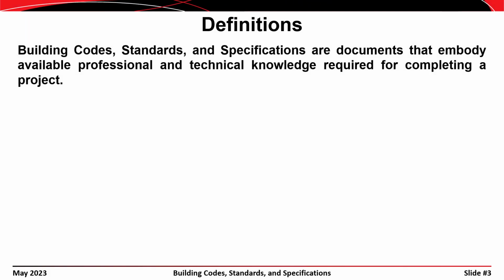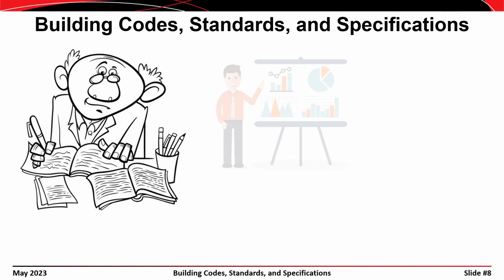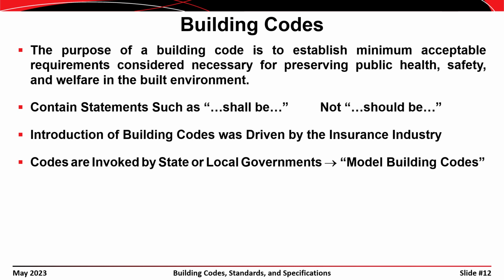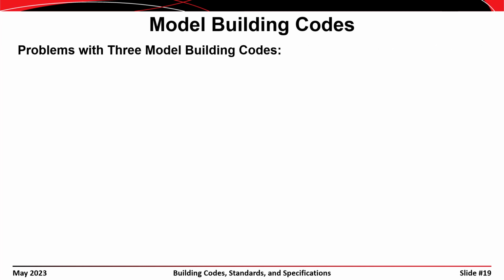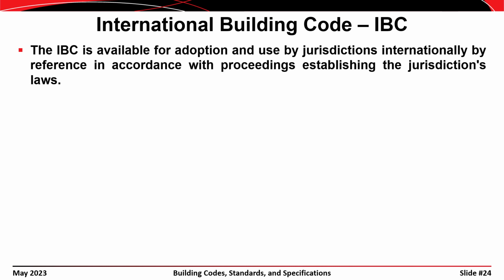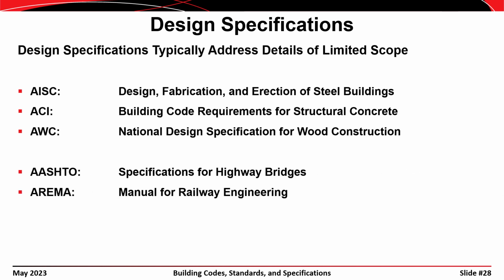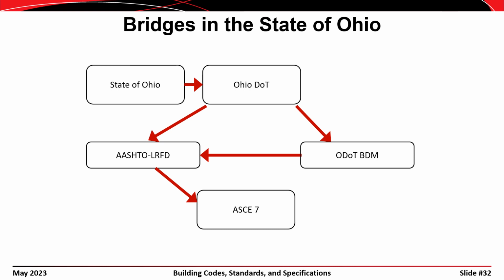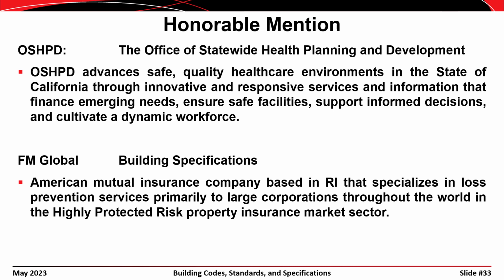Building Codes, Standards, and Specifications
This lecture addresses design documents that are used on a day-to-day basis by civil and architectural engineers.  There are literally thousands of different codes, standards, and specifications addressing different aspects of civil and architectural engineering projects.  This lecture starts off with a general discussion of what each of these documents is, what their intended purposes are, and how they’re developed.  Then we’ll take a closer look at the documents that addresses the design and construction of buildings and other structures

0:00 Introduction
0:37 General Information
6:12 Building Codes
15:01 Standards
17:33 Specifications
19:30 Hierarchy

ASCE/SEI 7-22 Minimum Design Loads and Associated Criteria for Buildings and Other Structures
IBC 2018 International Building Code